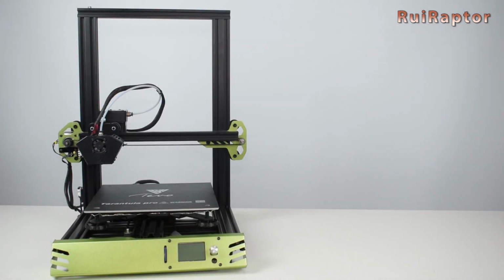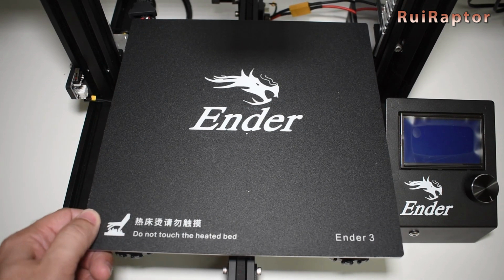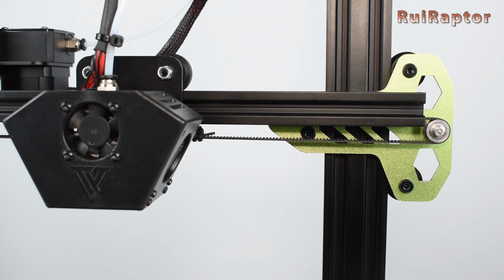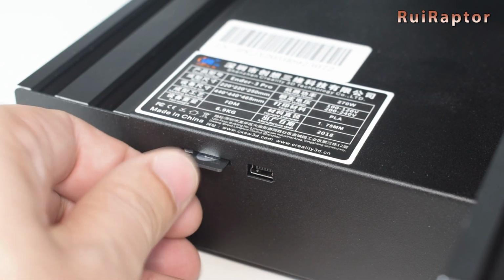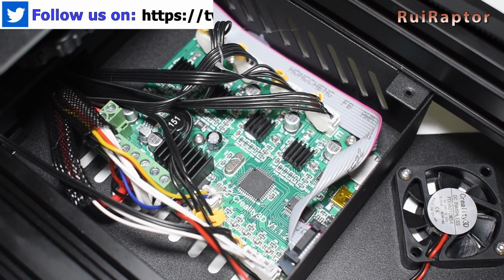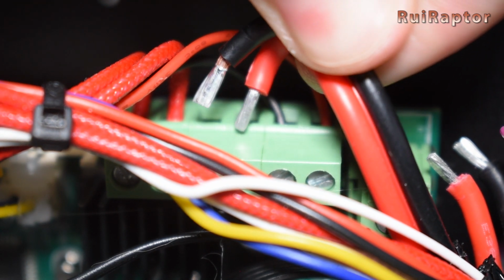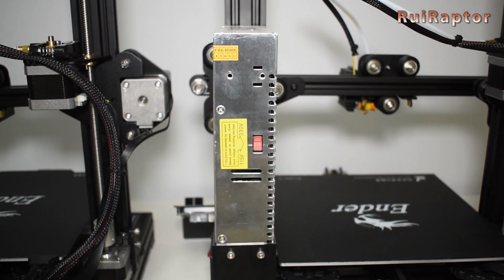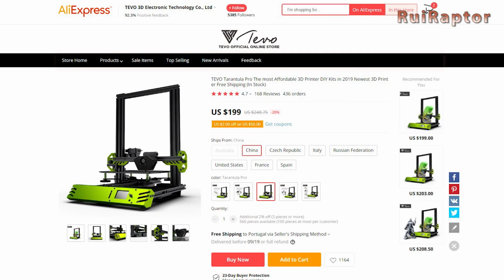Tevo TARANTULA PRO vs Creality ENDER3 - All The Differences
Hi guys 😉

In this video, we will cover all the differences between the Tevo Tarantula PRO and the Creality Ender 3.

♦ Artillery Hornet

♦ SKR Mini V2.0:

♦ Tevo/Homers Tornado